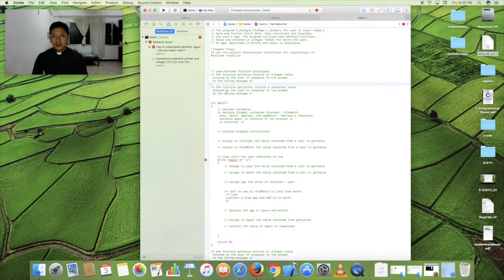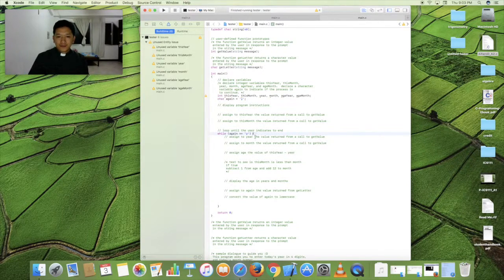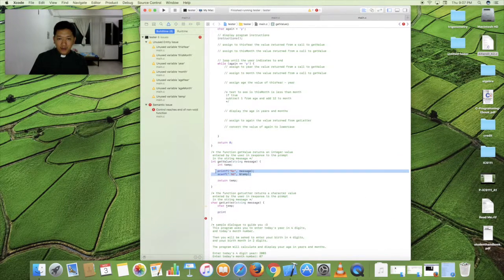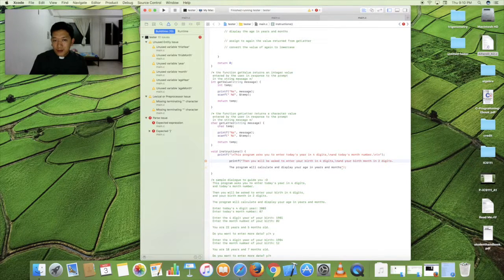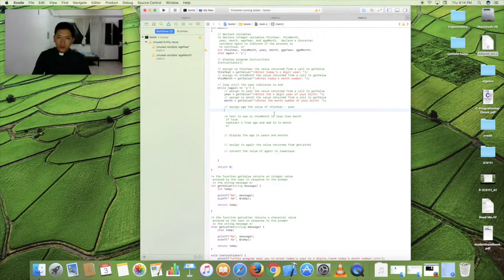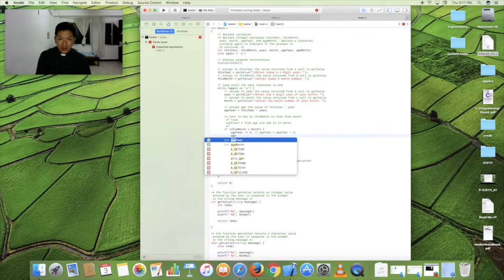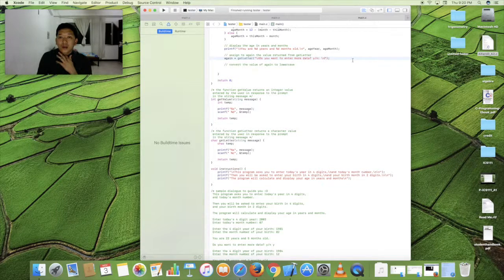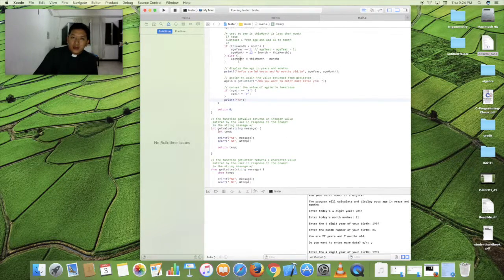P ICS111 A2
this screencast demonstrates the use of function in c programming. usually functions are utilize for code recyclability, that is, the use of the same codes in many instances without going the trouble of retyping each statements and expressions again and again..